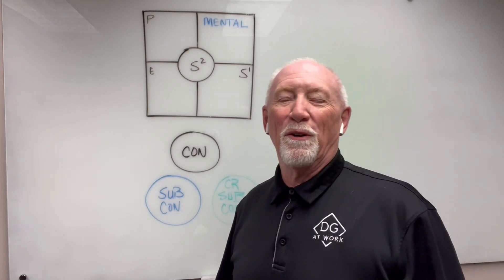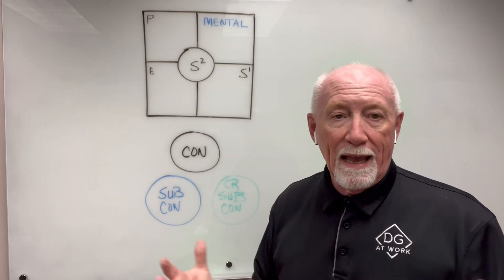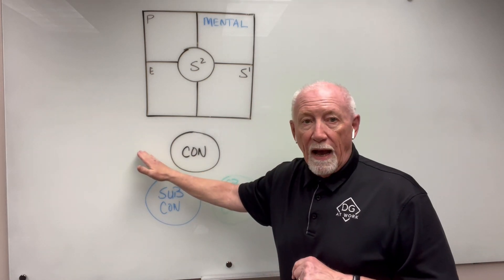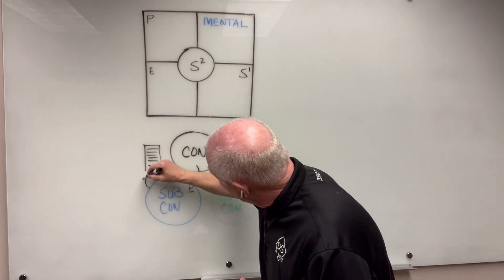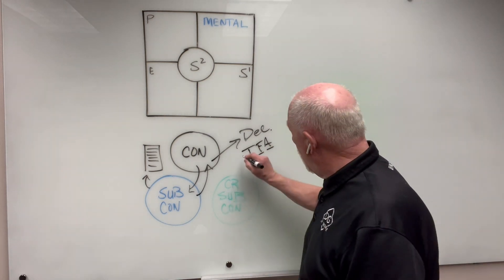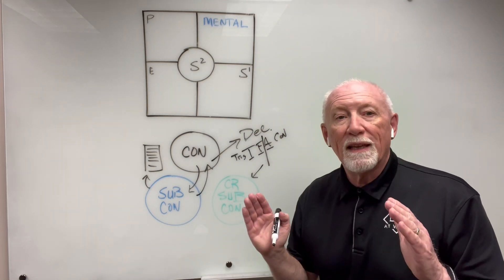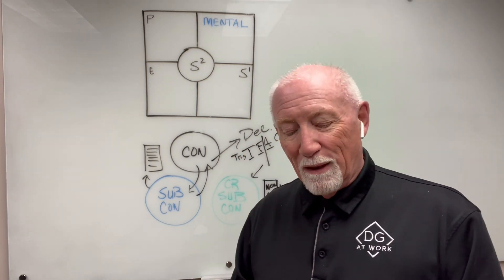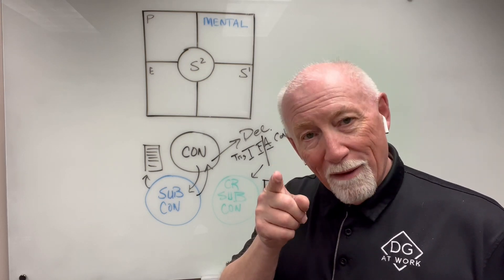Coffee Chat 3 13 2024